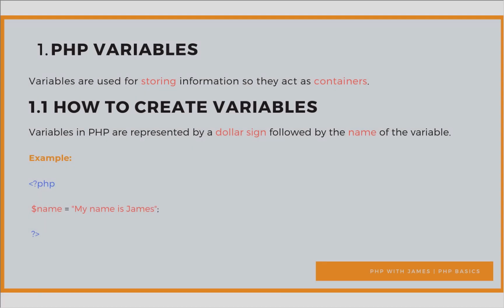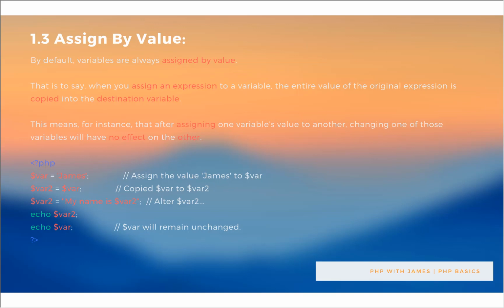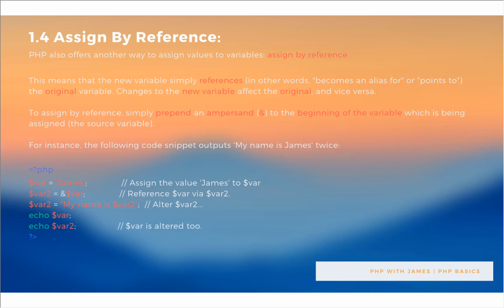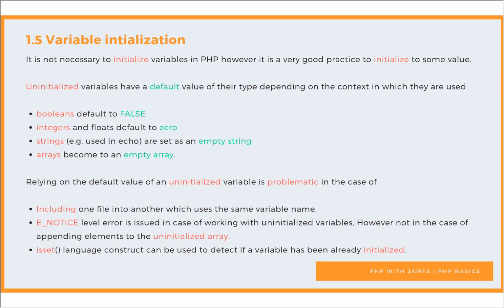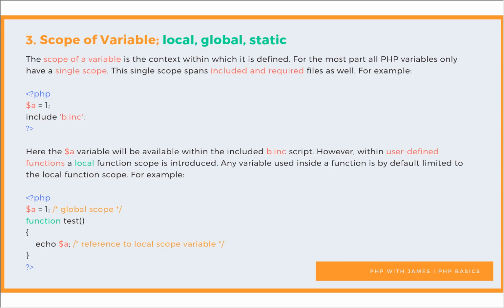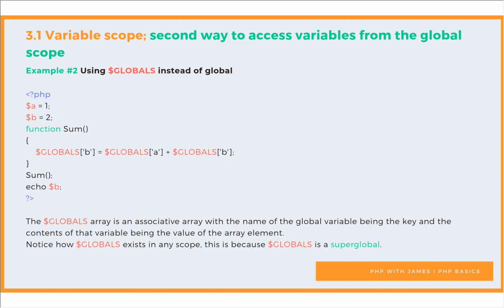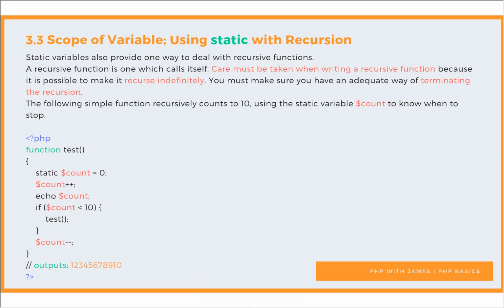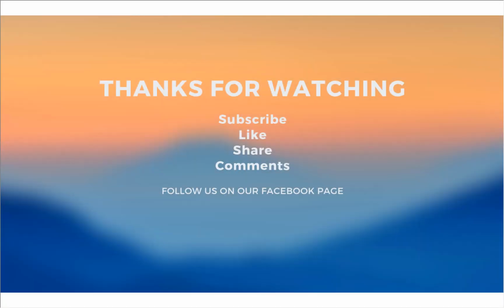Variables in PHP